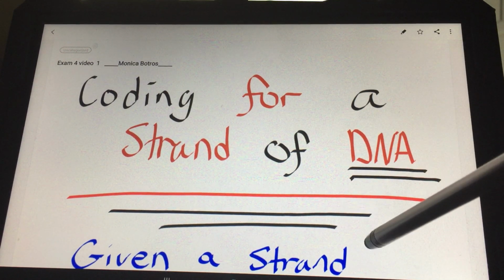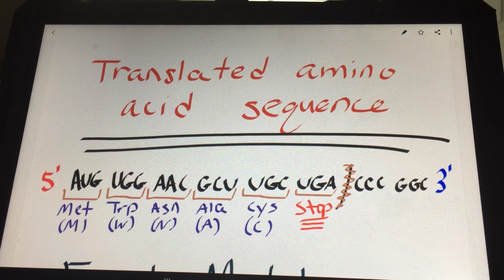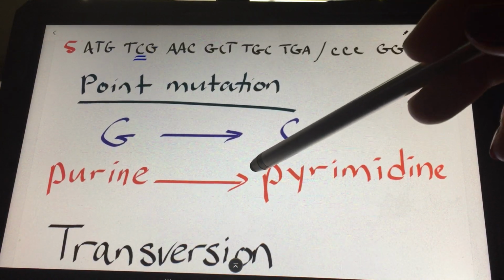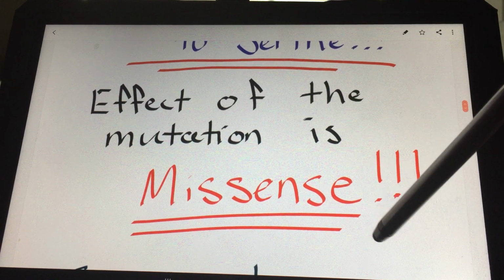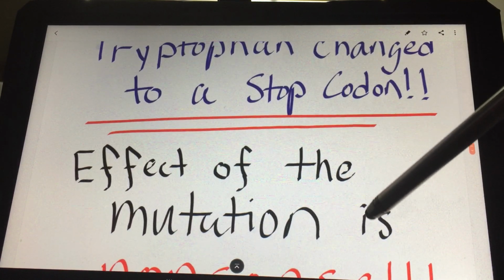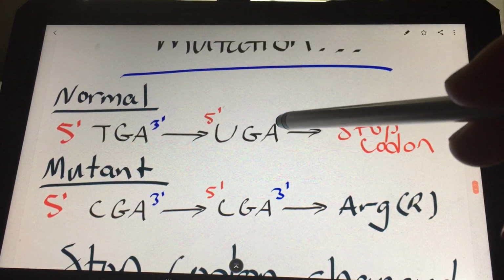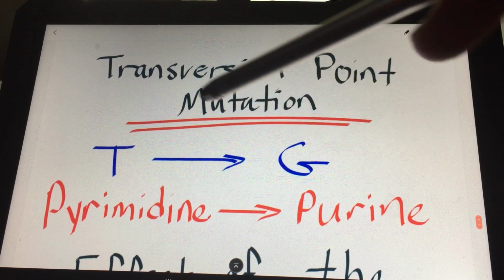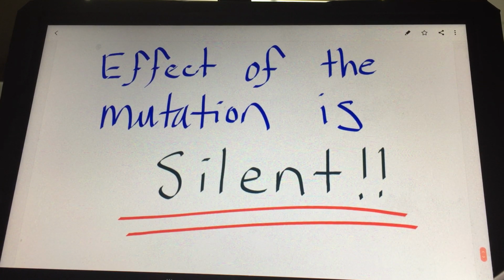Coding For A Strand Of DNA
GN 311 Exam 4 Video 1

Sequence: 5’ ATGTGGAACGCTTGCTGACCCGGC 3’

file:///Users/MonicaBotros/Downloads/GN311%20S20%20Exam%204%20POSTED%20No%20Biochem%20Path.pdf